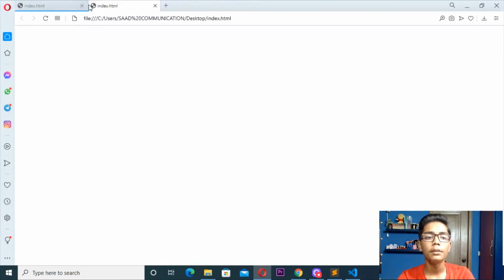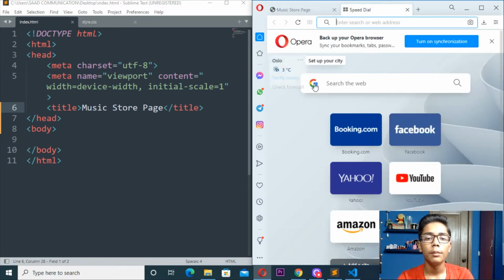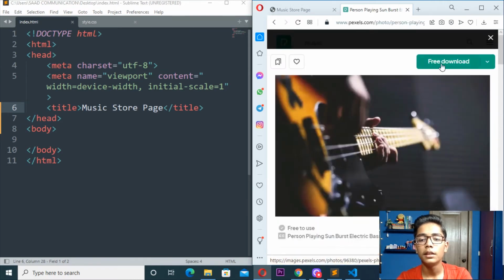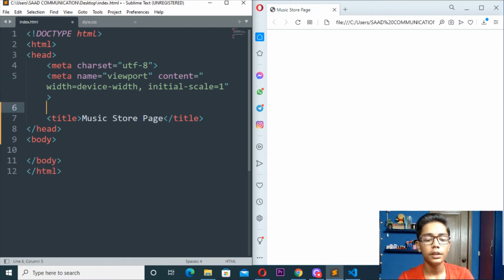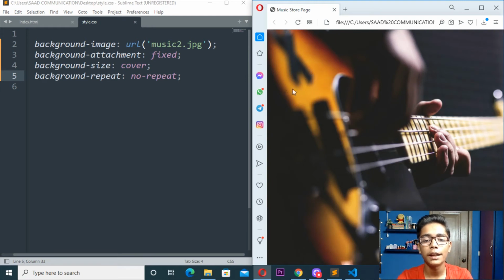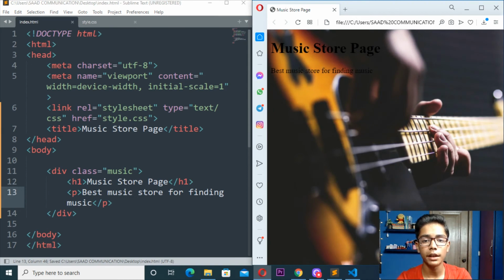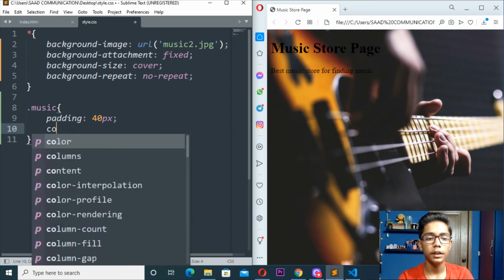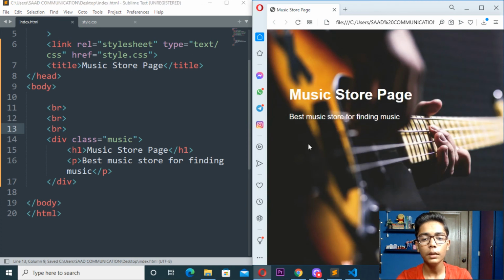HOW TO BUILD MUSIC STORE PAGE IN HTML AND CSS FOR BEGINNERS TUTORIAL | DEVINSHAL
This video is about HOW TO BUILD MUSIC STORE PAGE IN HTML AND CSS FOR BEGINNERS TUTORIAL | DEVINSHAL

Time Stamps 👇:
- Music Store Page - 00:00
- Music Store Page Image - 5:10
- Music Store Page Text - 8:12
- Conclusion - 9:00